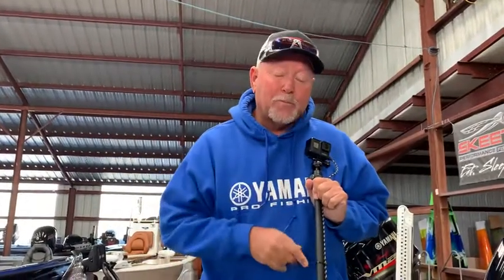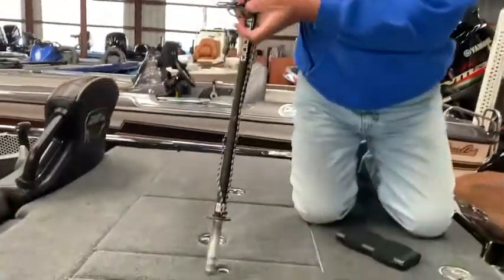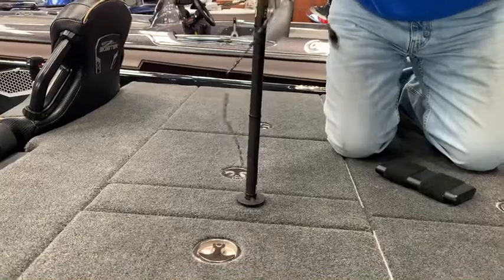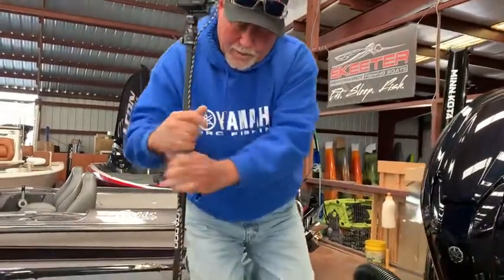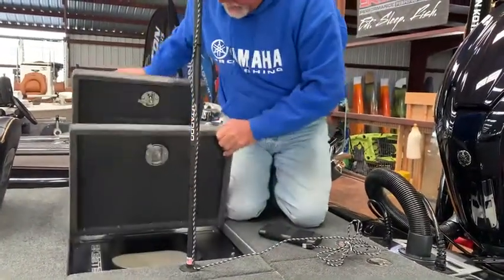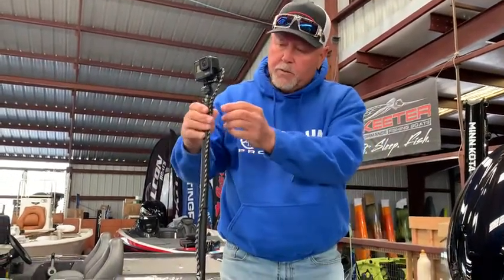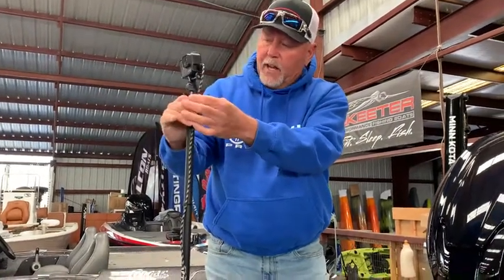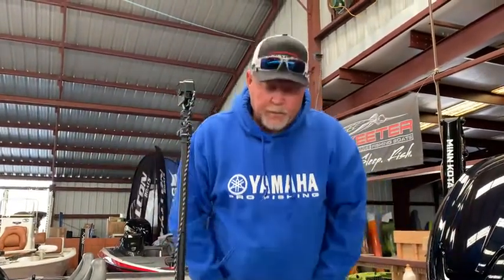.75 Threaded Base Taddo Action Pole Installation